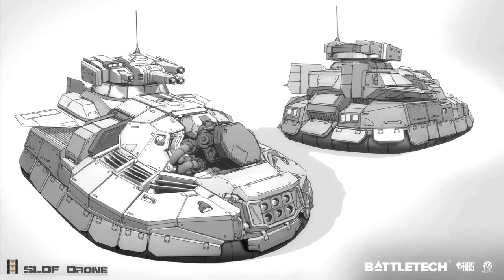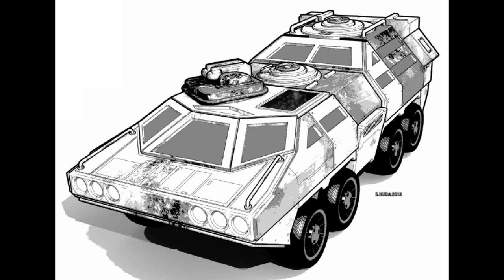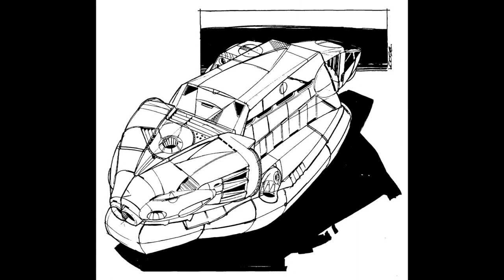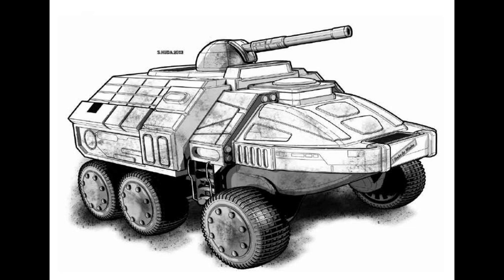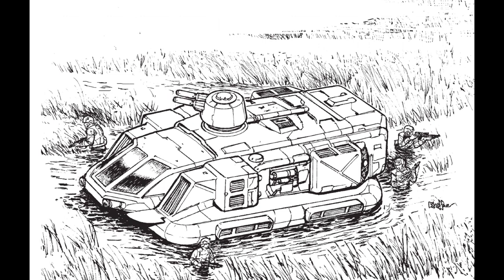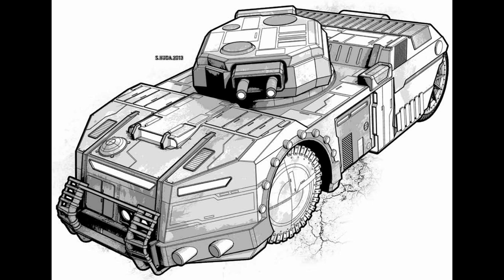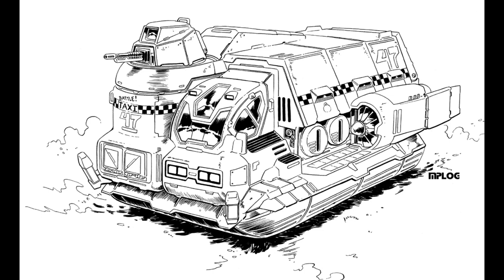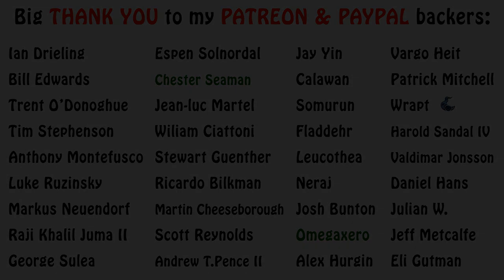Battletech Lore - Light APC's (Armoured Personnel Carriers)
In today's episode on Battletech vehicles, we get started on several models of light APC's. Enjoy!!!